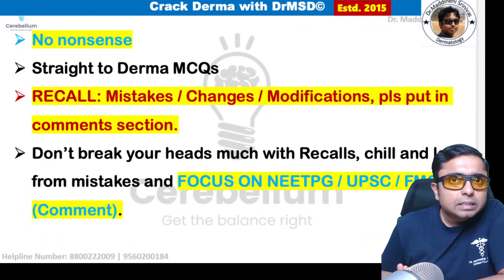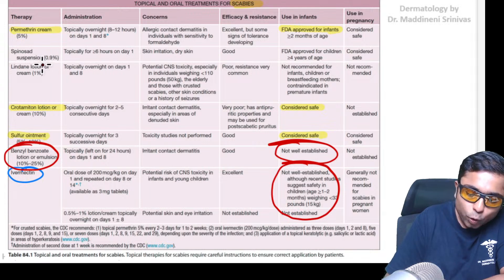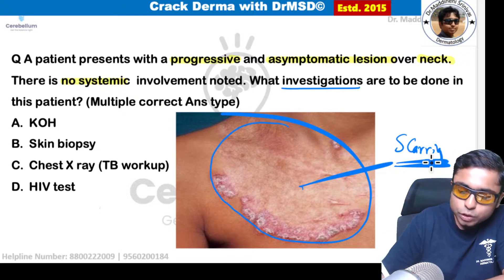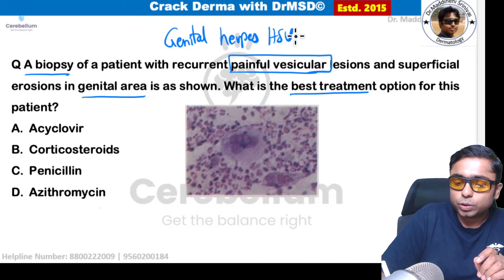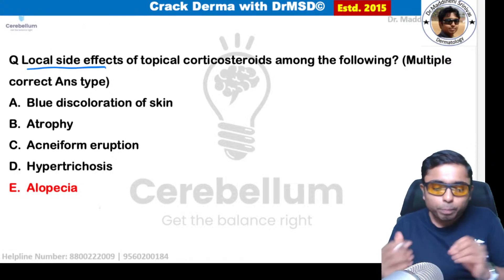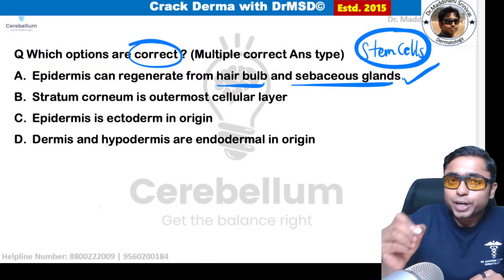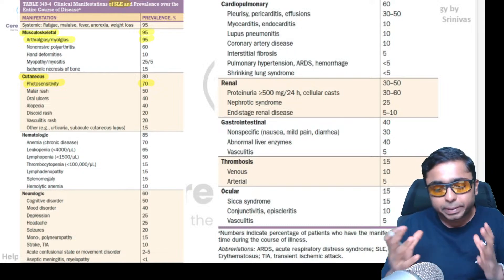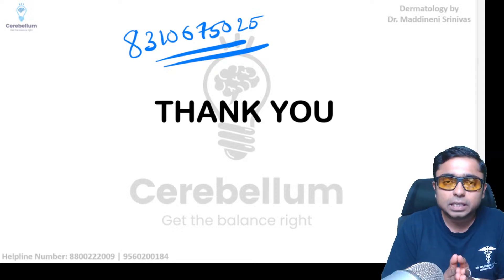INICET May 2025 Dermatology Recall by Dr Maddineni Srinivas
INICET MAY 2025 DERMA RECALL | SKIN Recall | Dr Maddineni Srinivas | DrMSD | Cerebellum Academy |

9. NEET PG
10. INICET
11. NEXT 2026
12. NEXT 2027
13. FMGE
14. MRCP
15. USMLE
16. PLAB
17.  PYQs
18. IBQs
MBBS Dermatology lecture
Dermatology lecture MBBS
MBBS Skin / Dermatology lecture

Gonorrhea with penicillin resistance is treated by ceftriaxone.✅
Serology with VDRL is diagnostic for Syphilis✅
Thalidomide is teratogenic, used in lepra reaction and multiple myeloma but not an antimetabolite.✅
Acyclovir is the drug of choice for genital herpes (painful vesicular).✅
HPV most commonly causing cervical cancer are HPV 16 and 18✅
SLE most commonly presents with arthralgia/myalgia.✅
Epidermis can regenerate from appendages, is ectodermal; dermis is mesodermal; stratum corneum is outermost acellular layer.✅
Penicillin resistant Gonorrhoea is treated with ceftriaxone
Medications Safe to be used in SCABIES in Infants: 5% Permethrin cream,10% Crotamiton cream and
Sulfur ointment ✅ {Ivermectin, Benzyl benzoate, Lindane are NOT RECOMMENDED / NOT WELL ESTABLISHED}❎
Local side effects of steroids: atrophy, acneiform eruptions, hypertrichosis ✅ (NOT BLUISH DISCOLOURATION of the skin)